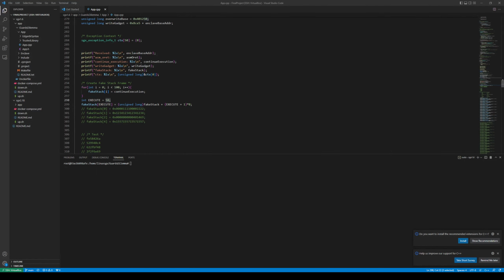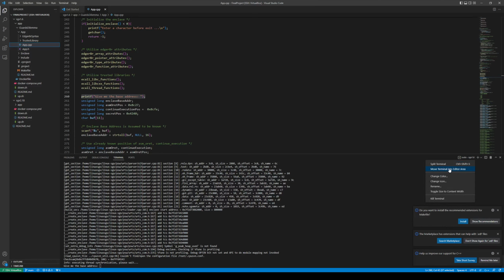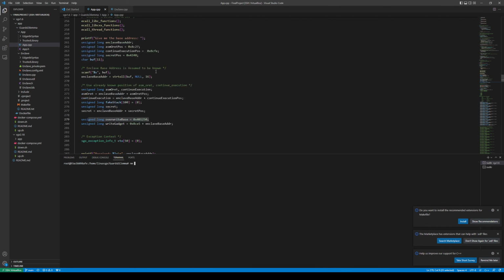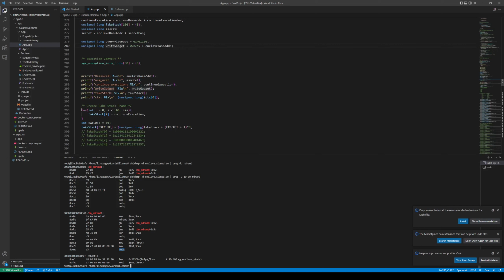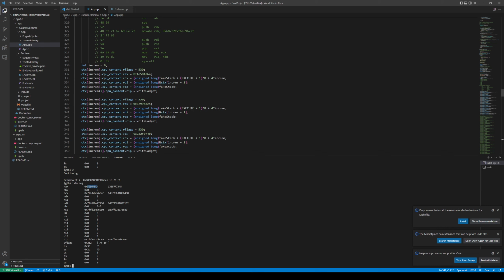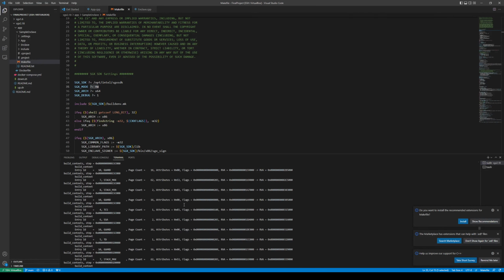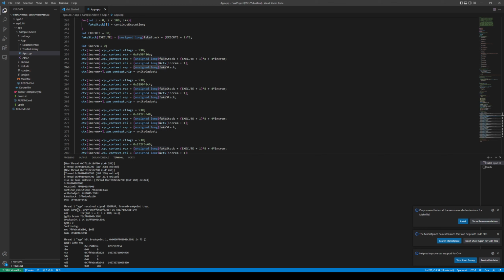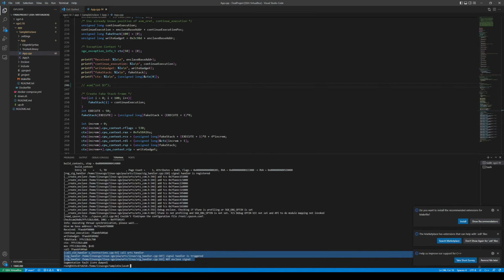SGX 1.6 CONT-Loop Attack primitives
Syssec Final Project.
Attempted to reproduce: The Guard’s Dilemma: Efficient Code-Reuse
Attacks Against Intel SGX
Tested on SGX1.6 and SGX2.18 (linux-sgx)